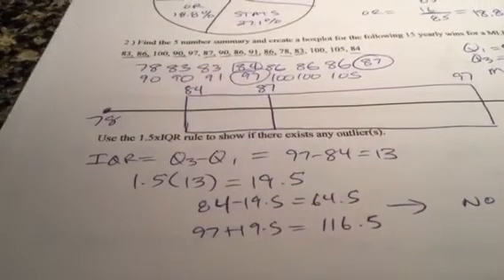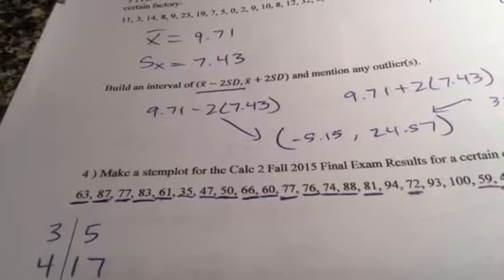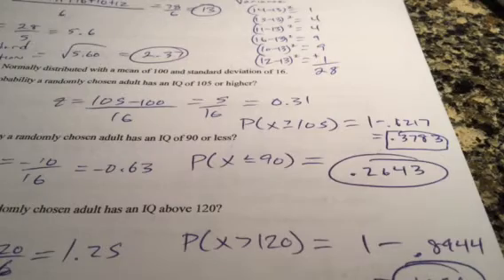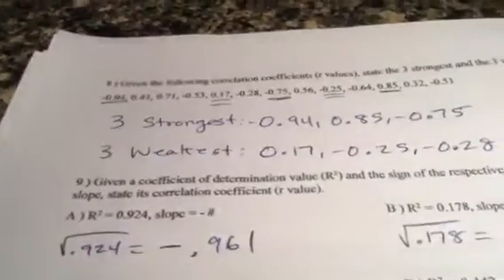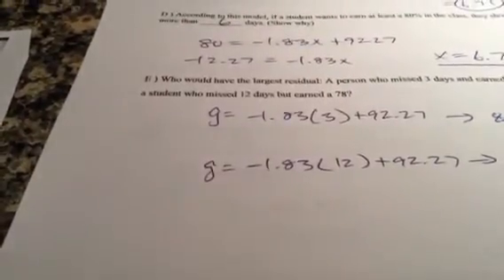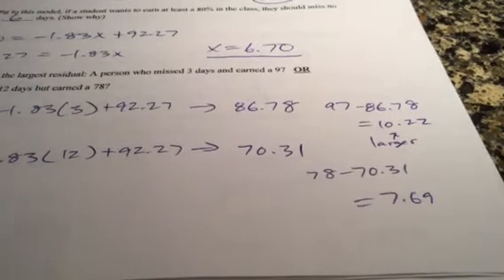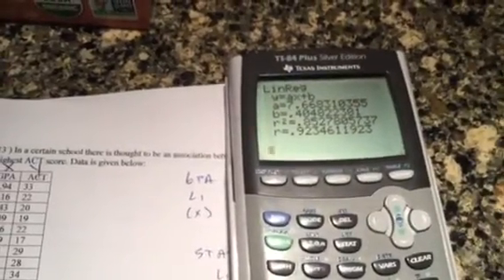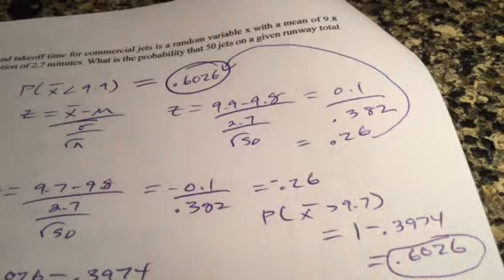STATS Fall Final Review Video #1